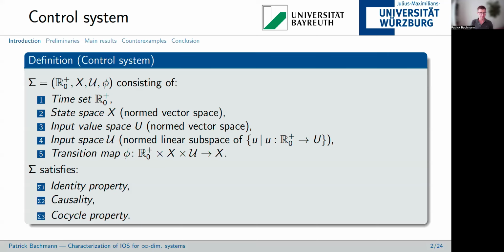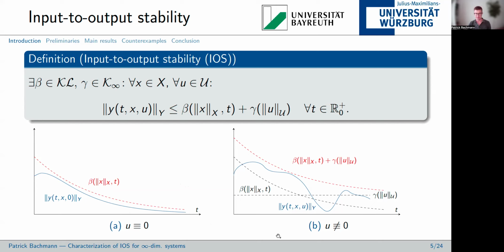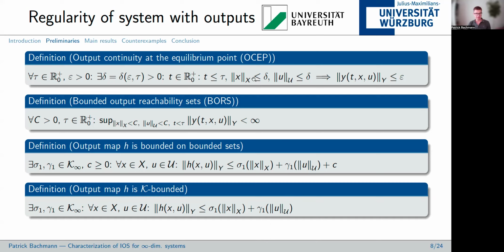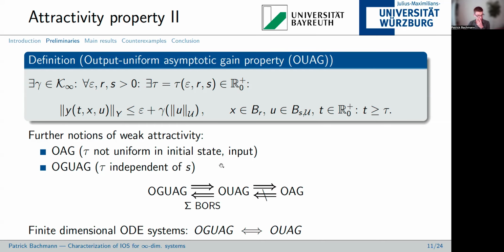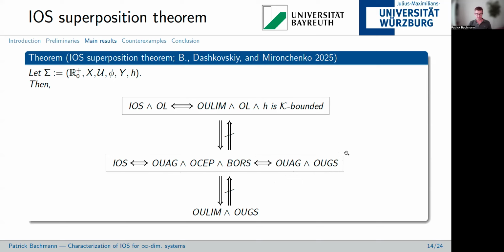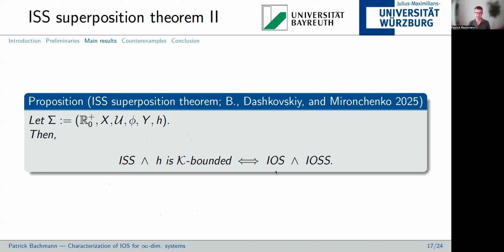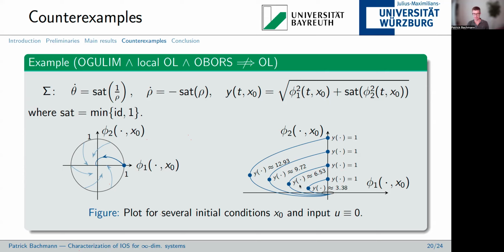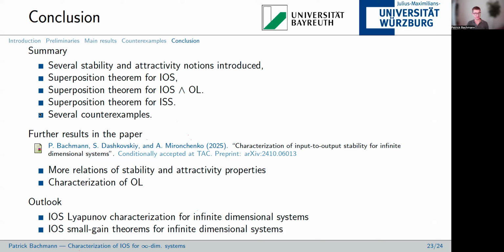P. Bachmann. Characterization of input-to-output stability for infinite dimensional systems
Speaker:
Patrick Bachmann (University of Bayreuth, Germany)
Title:
Characterization of input-to-output stability for infinite dimensional systems

Abstract:
Input-to-state stability can be extended to systems with outputs by the notion of input-to-output stability (IOS). IOS combines the uniform global asymptotic stability of the output dynamics with its robustness with respect to external inputs.
We provide a superposition theorem for IOS of a broad class of nonlinear infinite-dimensional systems with outputs including both continuous-time and discrete-time systems.
On the path to achieve this result, we introduce and examine several novel stability and attractivity concepts for infinite dimensional systems with outputs, e.g., criteria for the uniform limit property for systems with outputs, several of which are new already for systems with full-state output. Moreover, we provide superposition theorems for systems which satisfy both the output-Lagrange stability property (OL) and IOS, give a sufficient condition for OL and characterize ISS in terms of IOS and input/output-to-state stability.
Finally, by means of counterexamples, we illustrate the challenges appearing on the way of extension of the superposition theorems in the literature to infinite-dimensional systems with outputs.

Biography:
Patrick Bachmann received his Bachelor's degree in Business Mathematics at the University of Mannheim, Germany, in 2015 and his Master's degree in Mathematics at the Karlsruhe Institute of Technology, Germany, in 2018. He worked as a research assistant at the Technical University of Kaiserslautern, Germany, and the University of Würzburg, Germany. Currently, he is working at the University of Bayreuth, Germany, while pursuing his PhD degree in Mathematics under supervision of Sergey Dashkovskiy and Andrii Mironchenko. His research interests include impulsive systems, stability and control theory, Lyapunov functions, and infinite-dimensional systems.

References:
P. Bachmann, S. Dashkovskiy, and A. Mironchenko (2025). “Characterization of input-to-output stability for infinite dimensional systems”. Conditionally accepted at TAC. Preprint: arXiv:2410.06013

00:46 Introduction
13:00 Preliminaries
25:09 Superposition Theorems
33:45 Counterexamples
44:58 Conclusion

Date:
Wednesday, 23rd April 2025